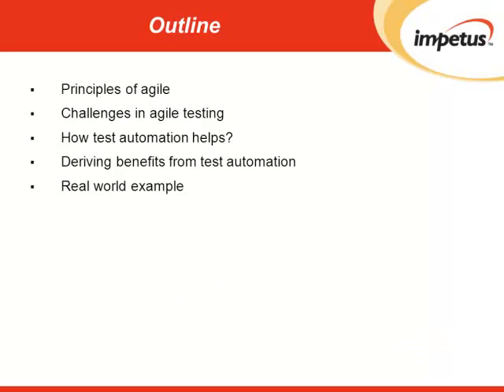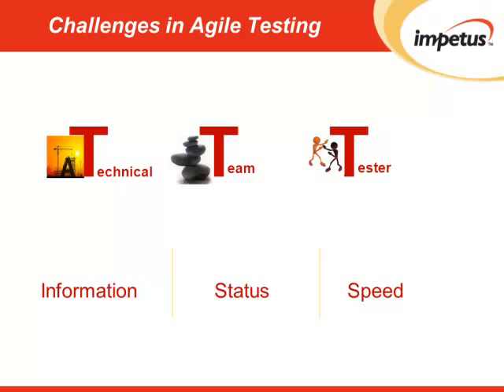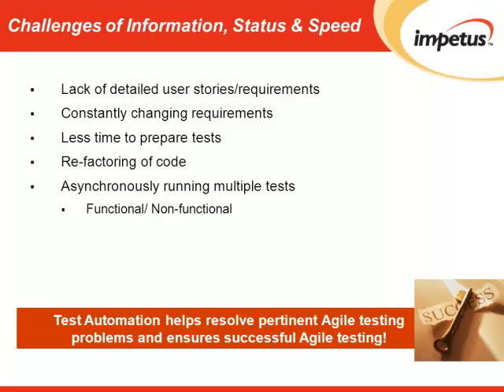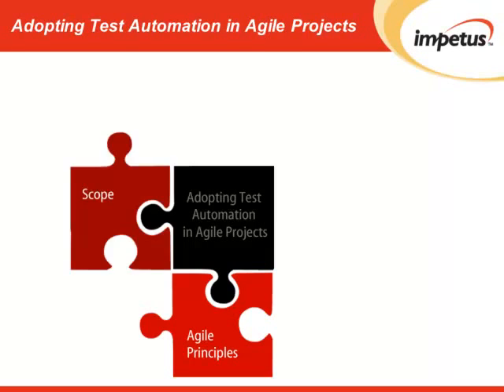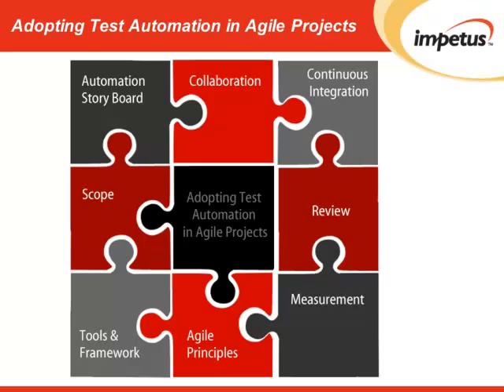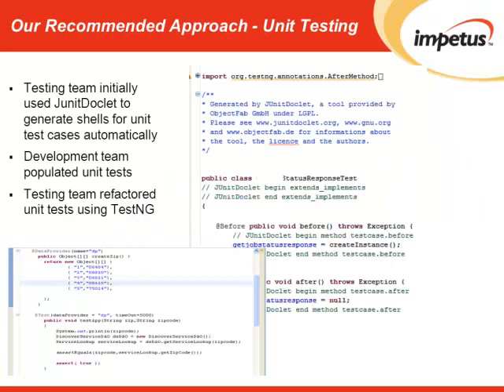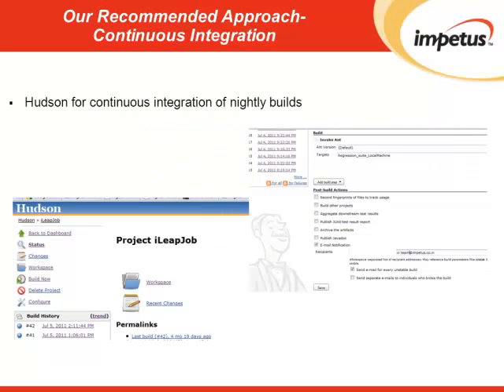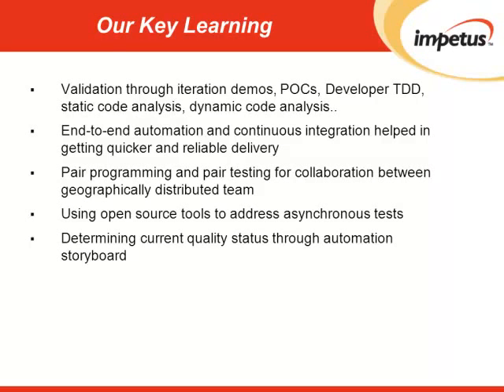Using Test Automation to Address Agile Testing Challenges: Impetus Webinar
Impetus webcast 'Using Test Automation to Address Agile Testing Challenges' available

• 1. Using Test Automation to Address Agile Testing Challenges Recorded version available
• 2. Outline- Principles of agile- Challenges in agile testing- How test automation helps?- Deriving benefits from test automation- Real world example Recorded version available
• 3. Principles of Agile- Frequent delivery/deployment- Collaboration with all the stakeholders- Progress measured by working software Recorded version available
• 4. Challenges in Agile Testing T echnical T eam T esterInformation Status Speed Recorded version available
• 5. Challenges of Information, Status & Speed - Lack of detailed user stories/requirements - Constantly changing requirements - Less time to prepare tests - Re-factoring of code - Asynchronously running multiple tests - Functional/ Non-functional Test Automation helps resolve pertinent Agile testing problems and ensures successful Agile testing!
• 6. How Test Automation Helps?- Improves the productivity and speed in sprints- Enhances teams' efficiency and confidence- Higher RoI- Provides information, feedback and visibility Test Automation complements Agile Development
• 7. Adopting Test Automation in Agile Projects
• 8. Adopting Test Automation in Agile Projects Recorded version available
• 16. Real-world ExamplesThe Client - Leading player in online content deliveryKey Challenge - Develop a product that delivers content online while maintaining data isolation between various tenants - Integrates third party utilities and payment gateway - Geographically distributed teams working on the same product - Nightly builds to test Recorded version available
• 17.
• 18. Our Recommended Approach - Unit Testing- Testing team initially used JunitDoclet to generate shells for unit test cases automatically- Development team populated unit tests- Testing team refactored unit tests using TestNG Recorded version available
• 19. Our Recommended Approach- Functional Testing- Selenium-based framework used for functional and regression testing- Guides to apply best practices for automation testing needs- Maximizes ROI Recorded version available
• 20. Our Recommended Approach Non Function Testing- SOAP UI covered non-functional requirements Recorded version available
• 21. Our Recommended Approach- Continuous Integration- Hudson for continuous integration of nightly builds Recorded version available
• 22. Our Recommended Approach - Reporting- Sonar to manage code quality Recorded version available
• 23. Our Key Learning- Validation through iteration demos, POCs, Developer TDD, static code analysis, dynamic code analysis..- End-to-end automation and continuous integration helped in getting quicker and reliable delivery- Pair programming and pair testing for collaboration between geographically distributed team- Using open source tools to address asynchronous tests- Determining current quality status through automation storyboard Recorded version available
• 24. Impetus Technologies We offer innovative product engineering and technology R&D services Recorded version available